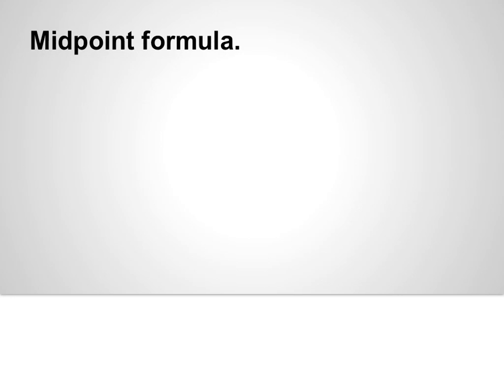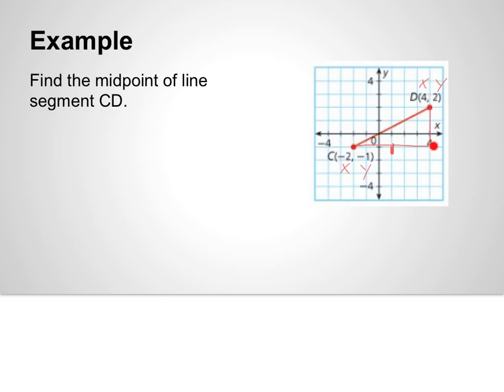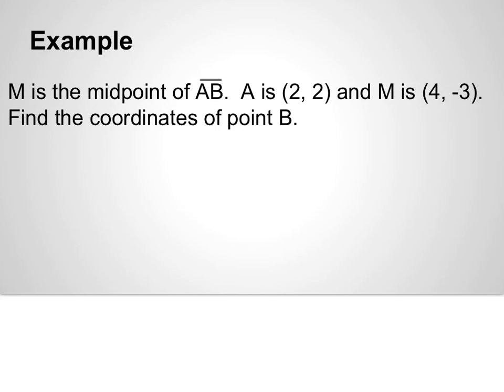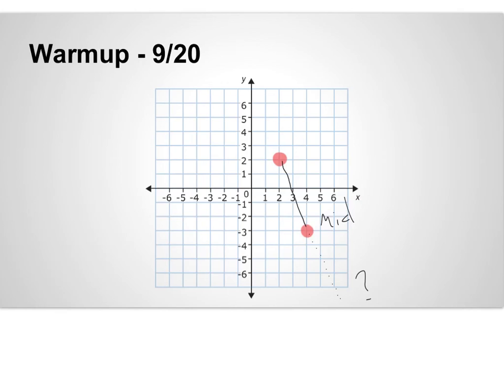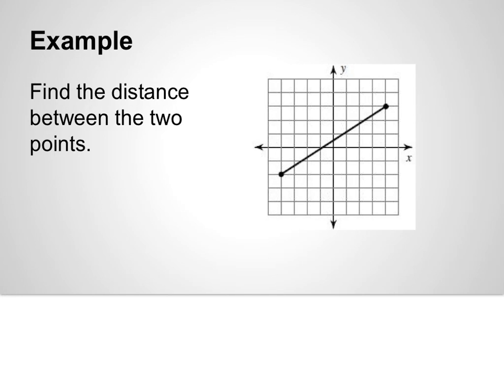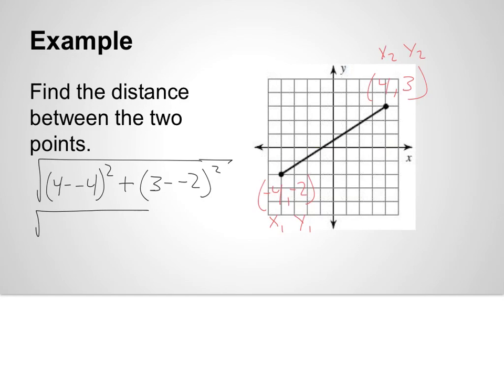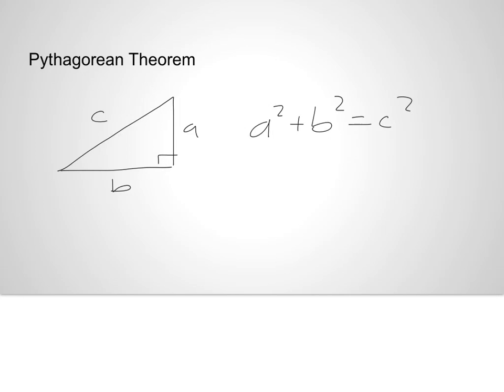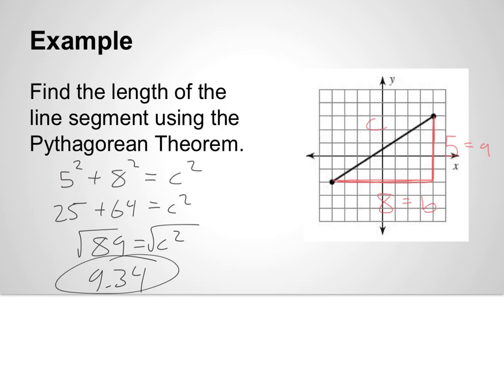1.6 Midpoint and Distance in the Coordinate Plane